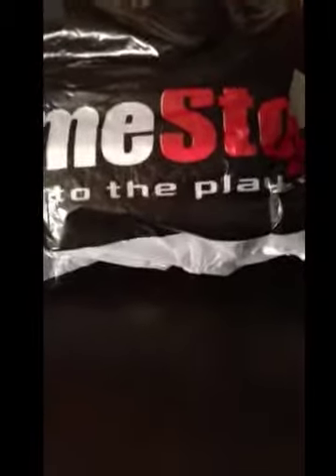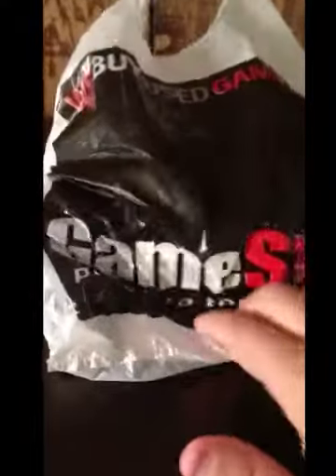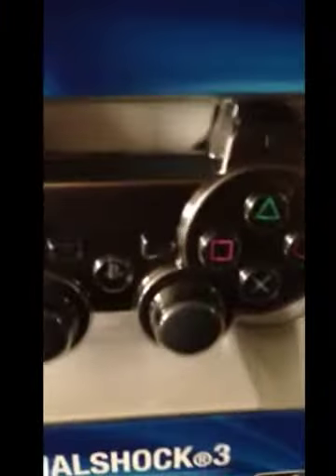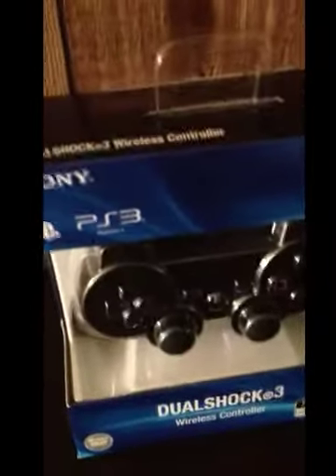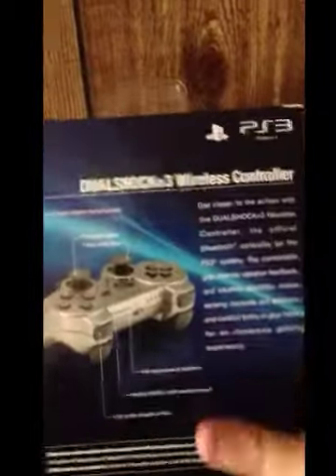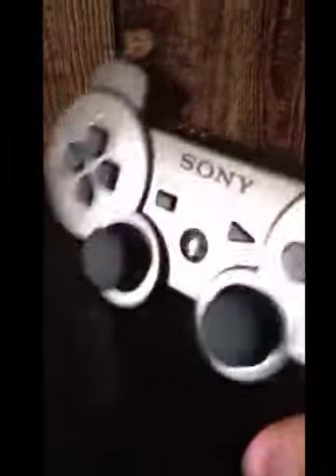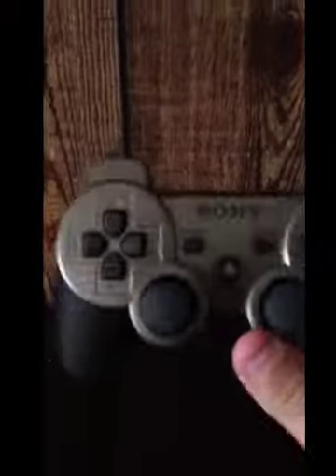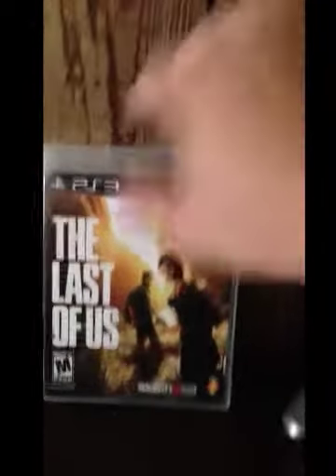Metallic gray dual shock 3 unboxing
So I was at a GameStop talking to the employees about controllers then  remembered that I needed a new ps3 controller so they told me about the new metallic gray I decided to pick it up! I also very clumsily dropped the last of us box behind my desk xD and I wasn't prepared with a knife haha so please comment like and subscribe and I hope you enjoy the video